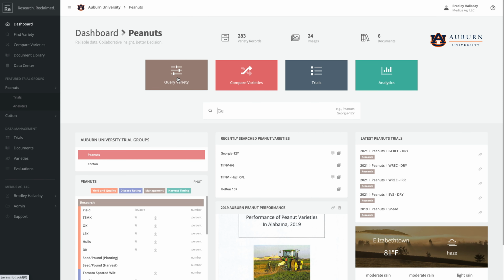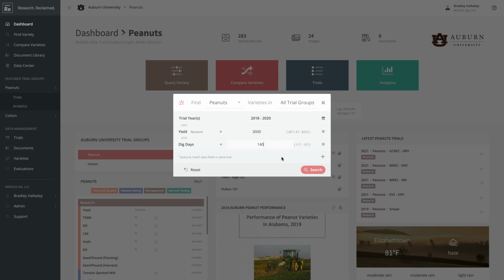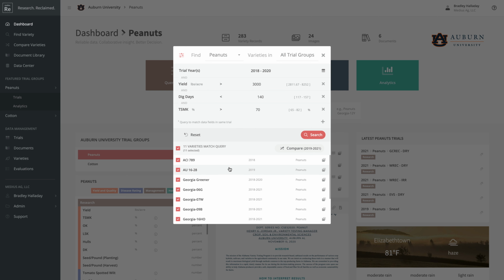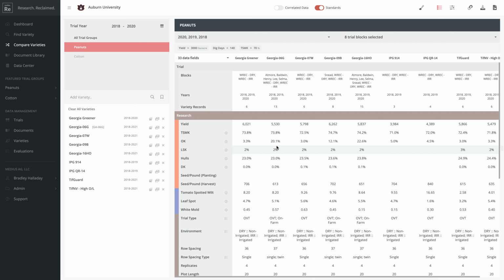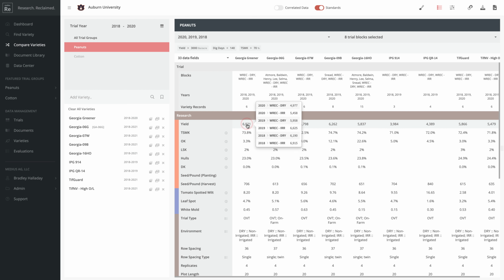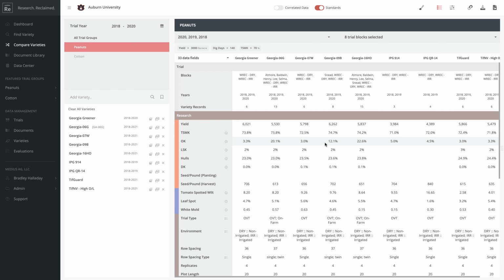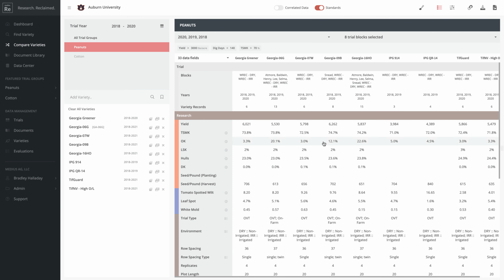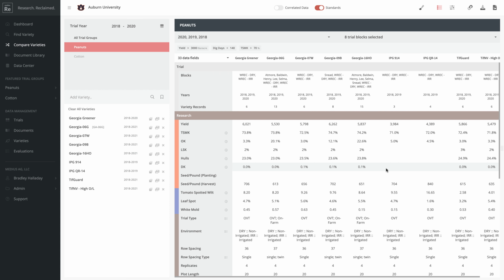Medius.Re - Auburn - Query Varieties and Compare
In this video we highlight querying peanut varieties and comparing the results by using data that is a part of the Auburn University - Official Variety Testing program through the use of their license with Medius.re